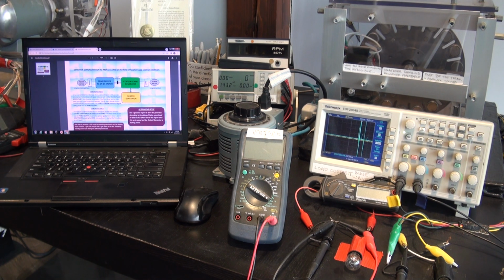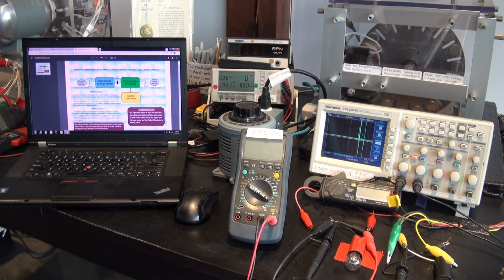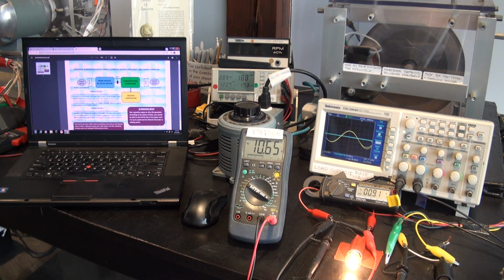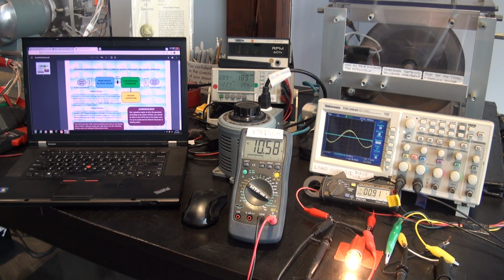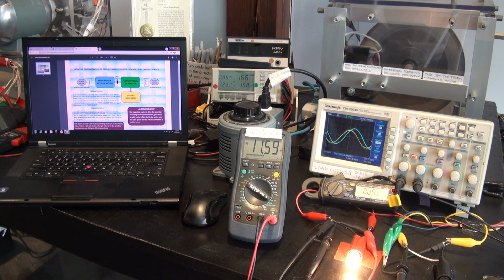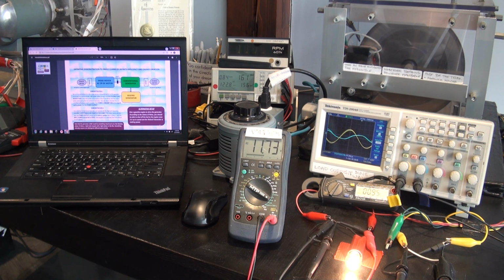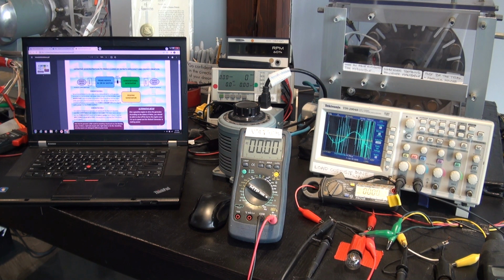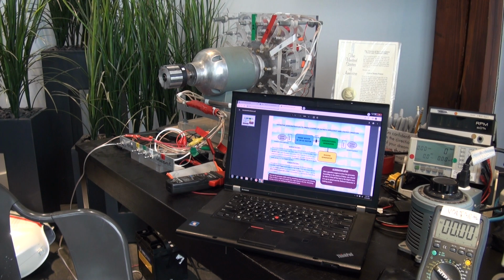PERPETUAL MOTION MACHINE OF THE 1ST KIND - FARADAY GENERATOR & ReGenX GENERATOR DEMONSTRATION